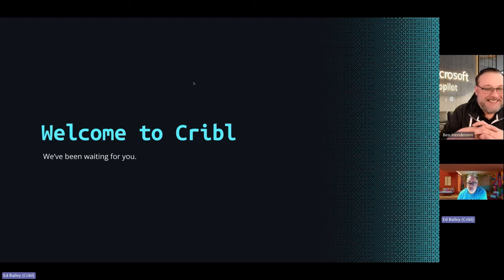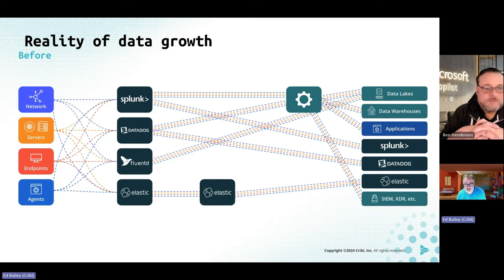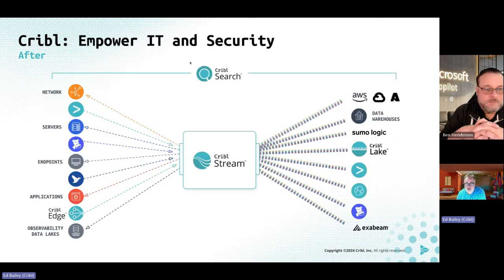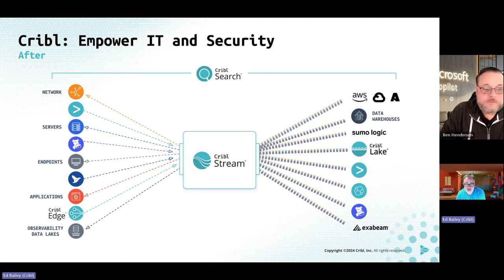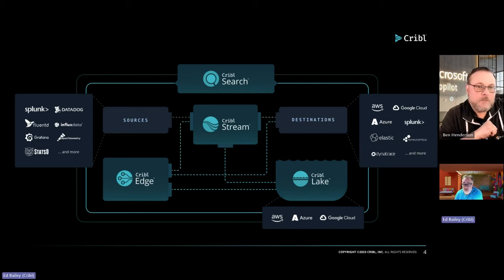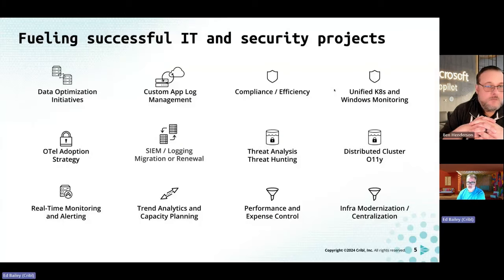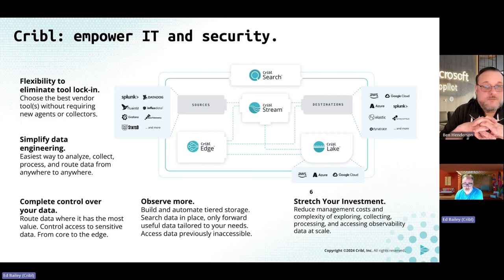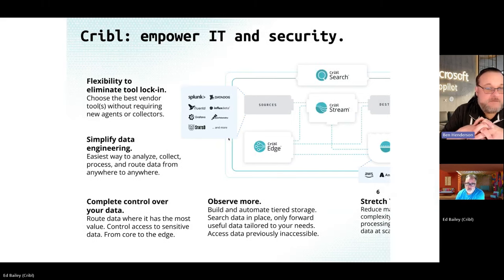Accelerate SIEM Migrations to Sentinel with Cribl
Hear about how to accelerate SIEM Migrations to Sentinel with Microsoft and Cribl. Learn about best practices for Multicloud, Compliance and Analytics data with Ed Bailey, Principal Evangelist with Cribl and Ben Henderson, Senior Technology Specialist with Microsoft.

[eventID:23405]